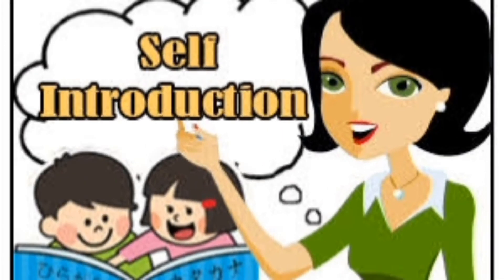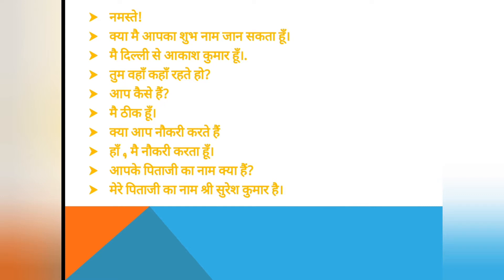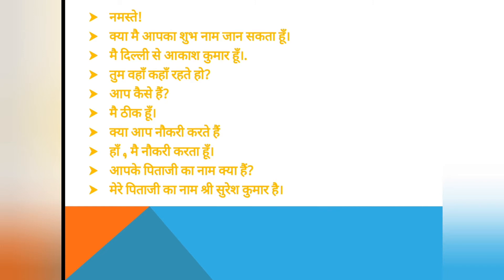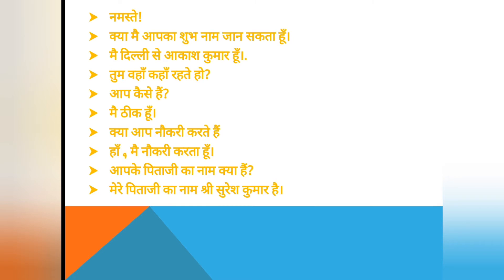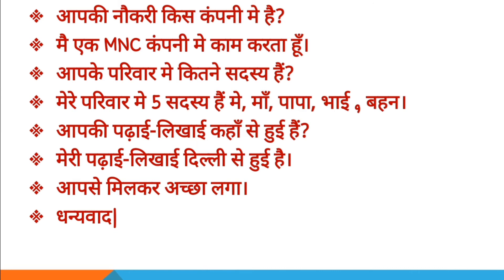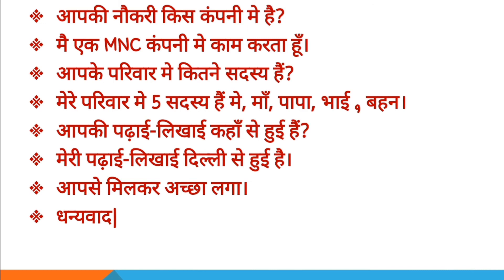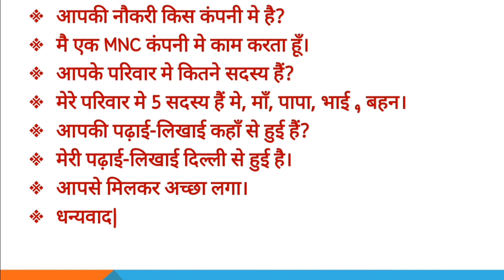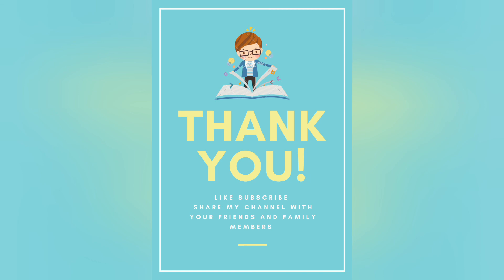Self Introduction ( Introducing Yourself with Unknown People)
The video about how to introduce Yourself with unknown peoples or strangers..  Which points are comfortable for you that only u can use remain u can omit.. based upon your conversation you can this points .

This Conversation Skill will improve your spoken hindi skill so in your free time those who are watched this video they can try it.. Because Practice Makes a Person Perfect